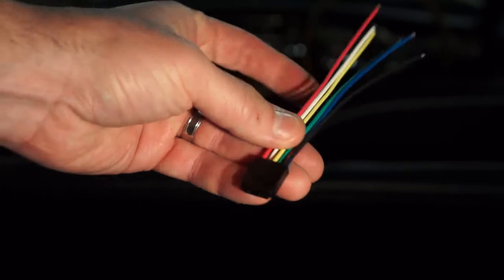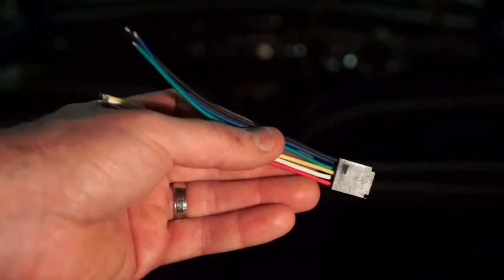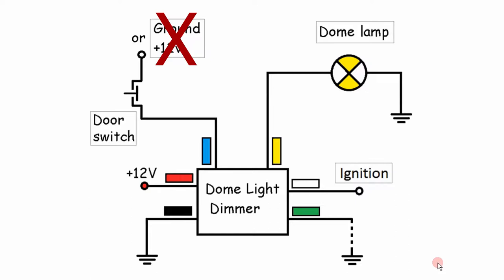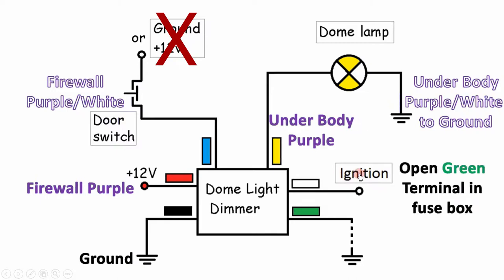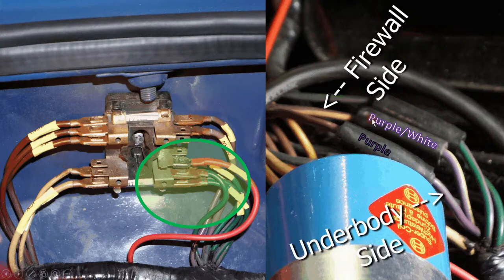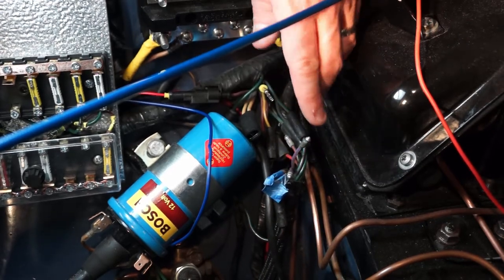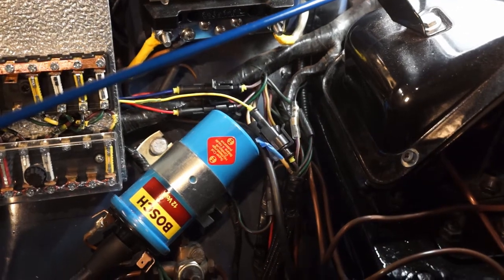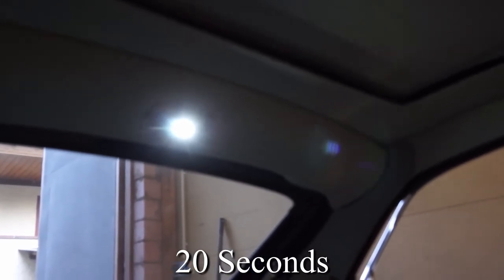1968 MGC Dome Light Dimmer Upgrade - Easy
I realize that many of you MGC owners will not care one bit about this video.  It's certainly not something that anyone seeking to maintain factory specification will undertake.  However, I do know for a fact that there are a dedicated few of you out there that seek function over form, seek usability and factory specs be damned.

For $35 I had to try this little gadget.  It will delay turning off the dome light for 20 seconds when the door is closed.  If during that 20 seconds the ignition is turned on the light will fade out.  If the door is left open for 10 minutes the light will be turned off by the timer.

It is a handy piece of kit in my opinion.